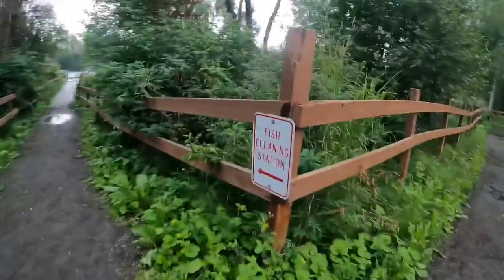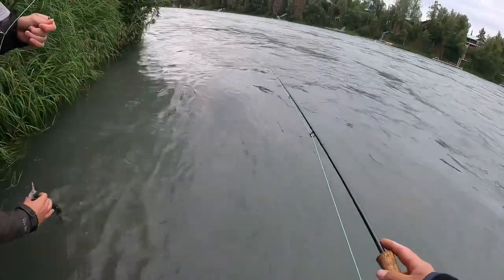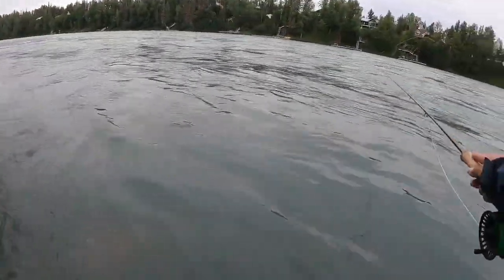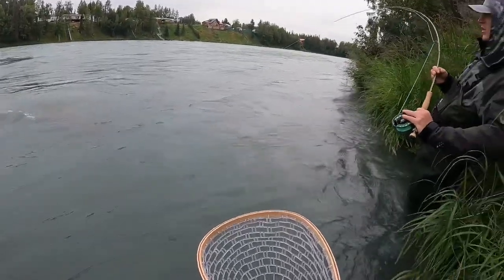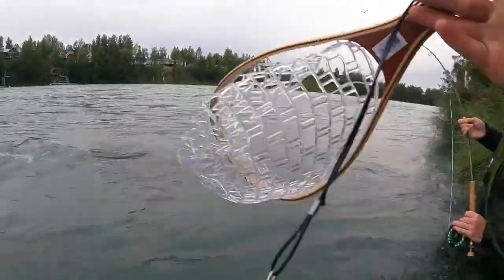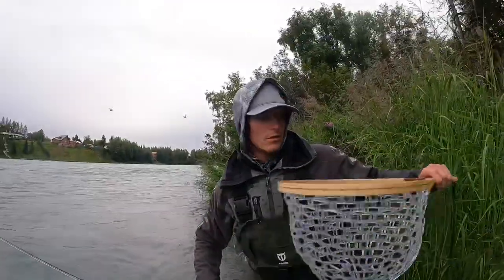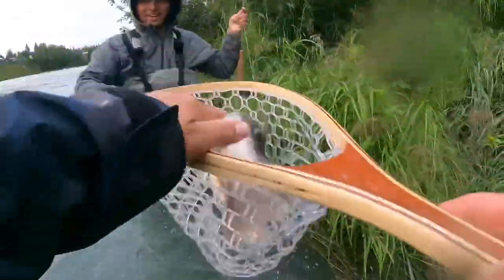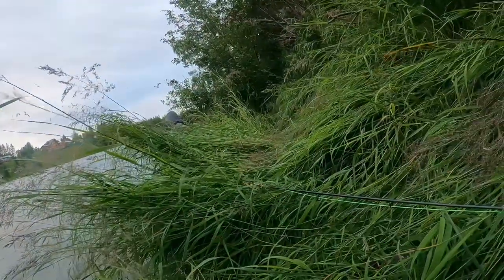Fly Fishing Dolly Varden In Alaska (Giant Fish LOST!)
Last day of our trip!